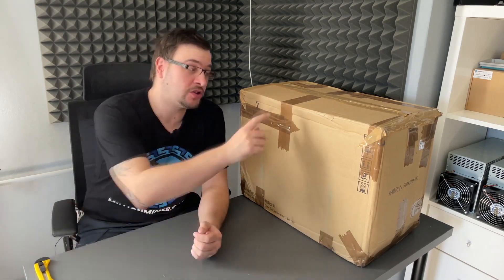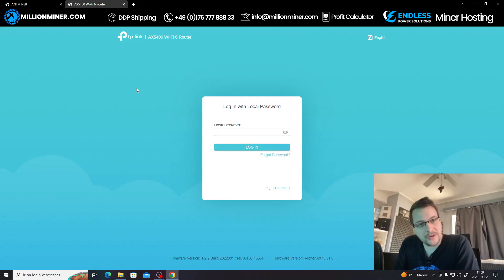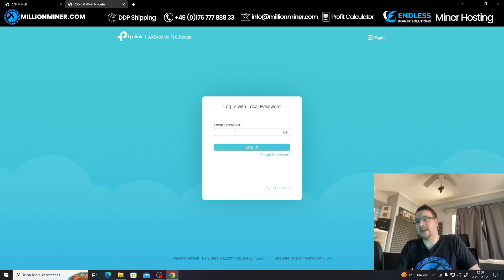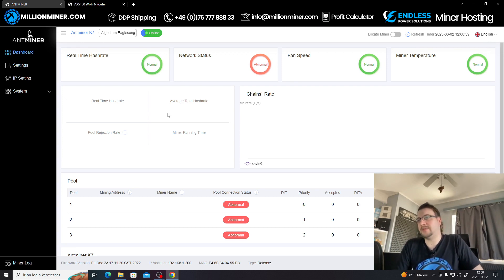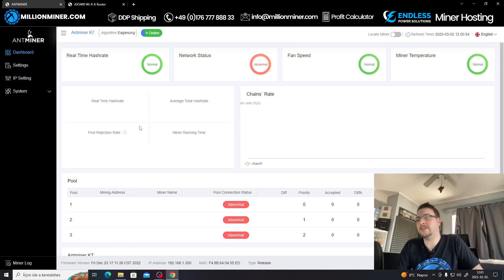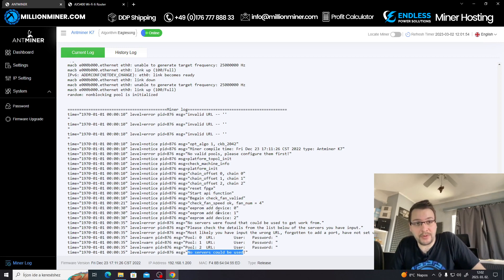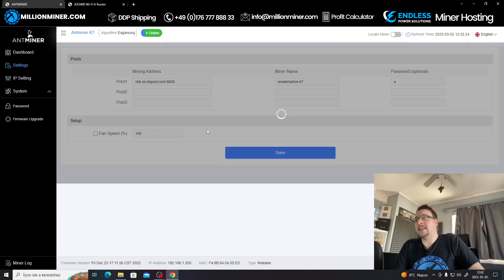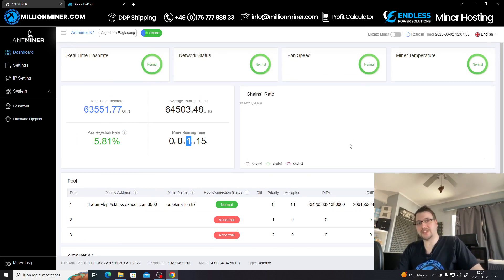Bitmain Antminer K7 - Unboxing & Test (MillionMiner.com)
Unboxing of the worlds most profitable CKB miner.
The Antminer K7 is the most profitable Nervos (CKB) Miner in the world.

The Antminer K7 comes with a hashrate of 63.5 Th/s and and consumes 3080W of electricity power!

2. For deliveries to the European Union, North America and Canada, shipping costs, import sales tax and customs duties are included in the price.
There are no additional costs. In the case of deliveries to other countries, additional costs may apply.
3: We offer comprehensive advice on the purchase of new mining hardware including optimization and housing or hosting of your ASIC miners.